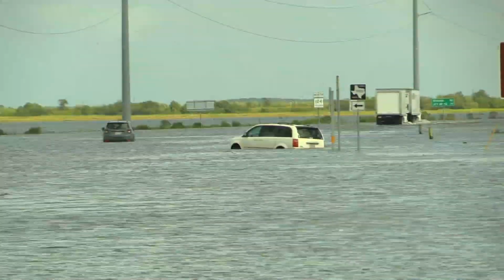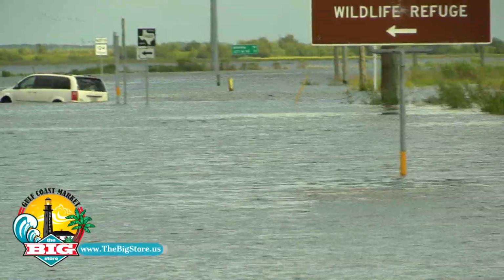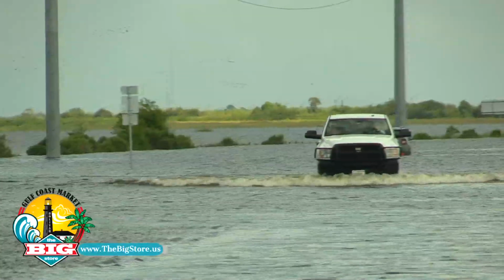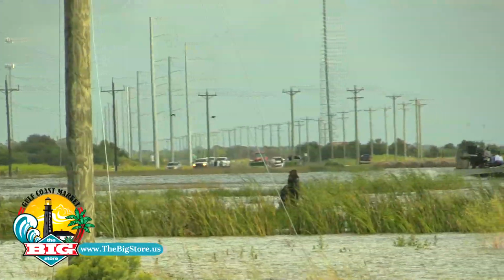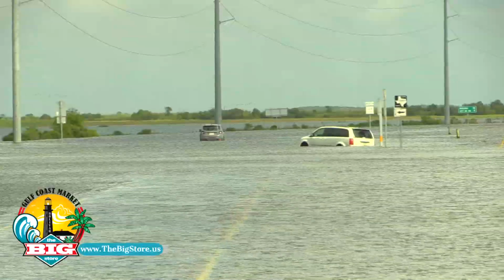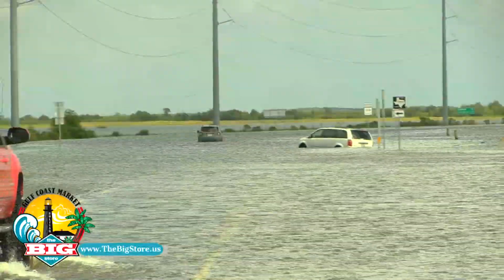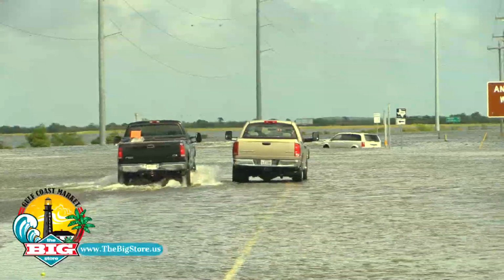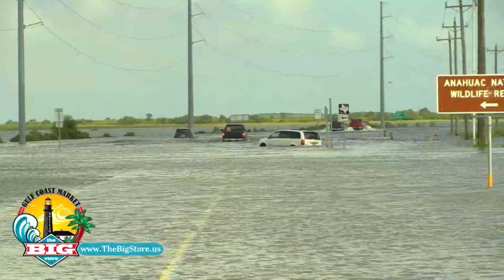Breaking News, Hwy 124 To And From Winnie Water On The Rise.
With sunny skies above, flooding still happening on roads that where passable yesterday.  As you can see one van floated when trying to push thru, people are safe now. We're seeing flooding now taking place  starting at Hwy 1985  going towards Winnie Tx. Some higher vehicles are pushing thru but it's not pretty and water could still be on the rise. With the current crossing Hwy 124 it won't take much to see this to become impassable soon. It's best to turn around and don't drown.